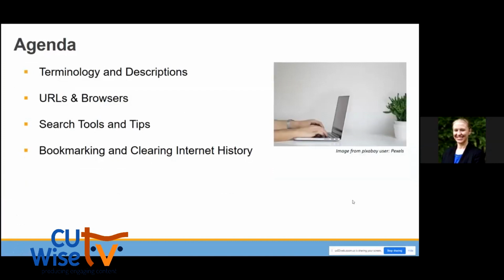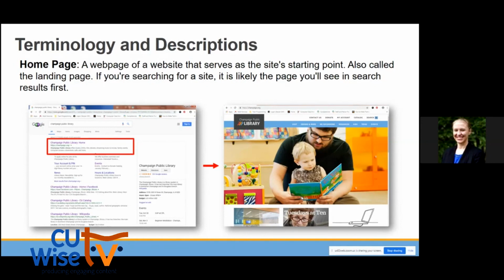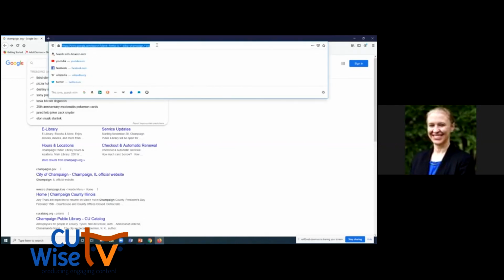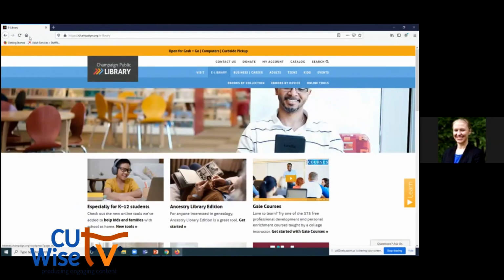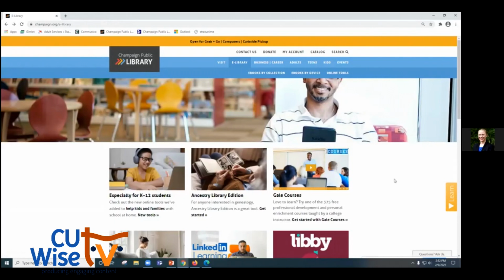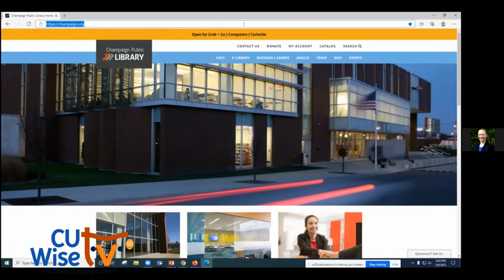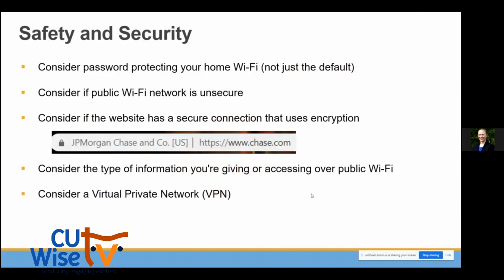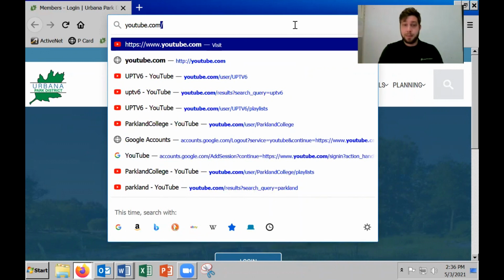CU Wise TV - June 24, 2021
Producing engaging content.